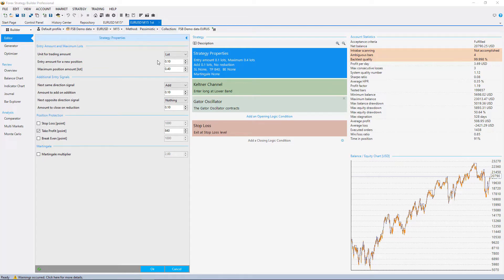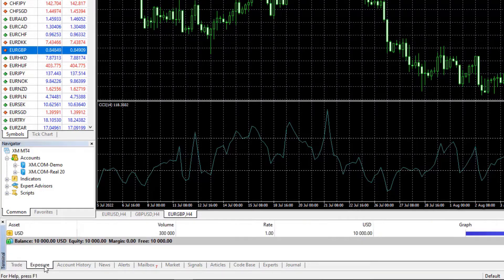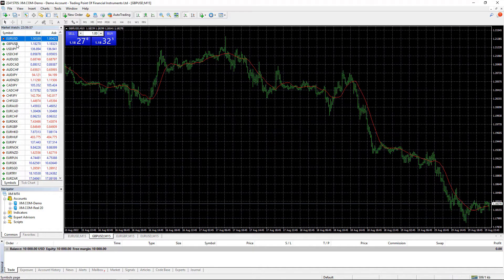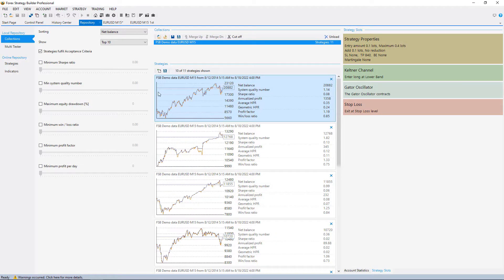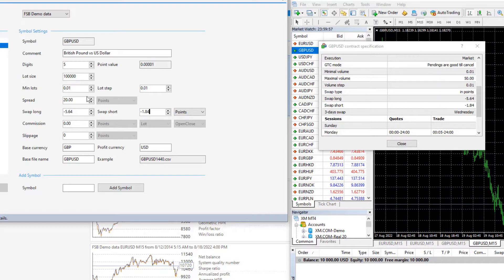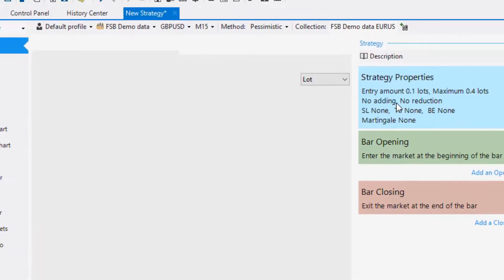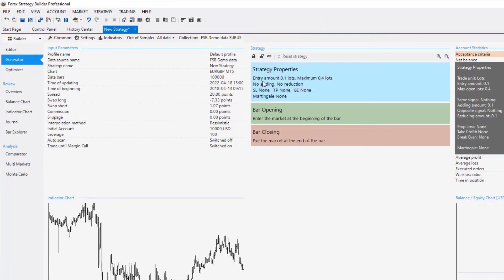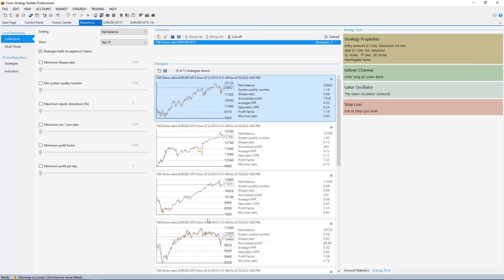Running Multiple Generators? Possible or Not? (FSB Pro Free Course)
Running Multiple Generators is possible BUT:
► If you run them at one FSB Pro it will get slower
► Better to use one generator per on FSB Pro
► You can open many FSB Programs on one machine